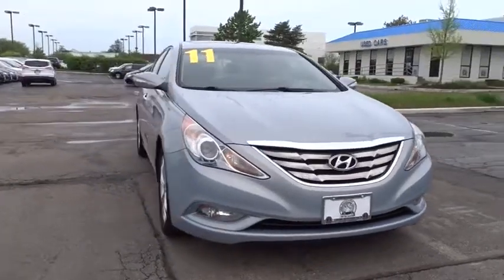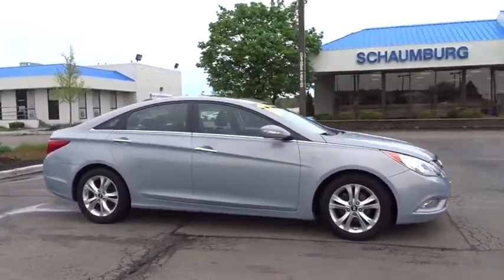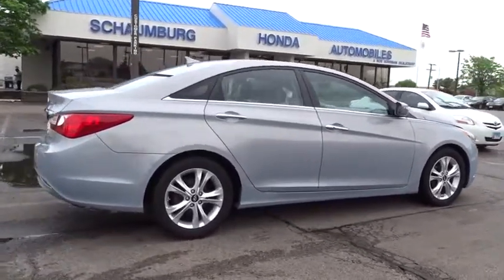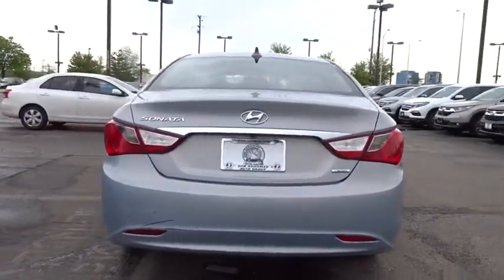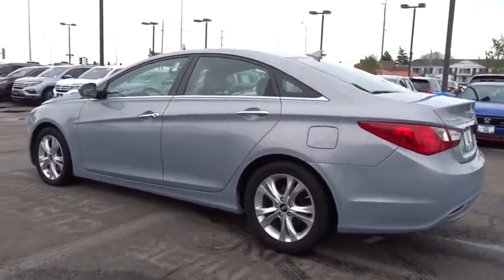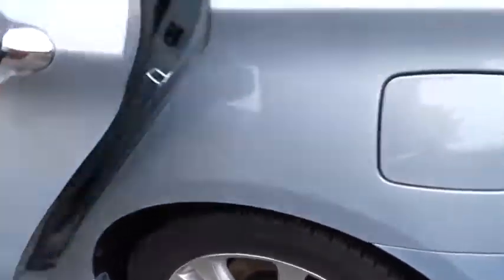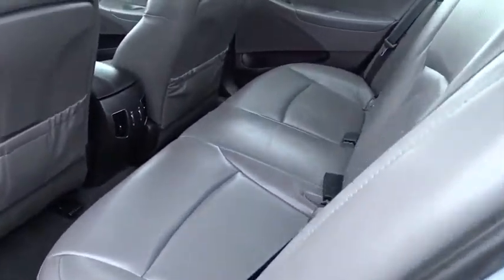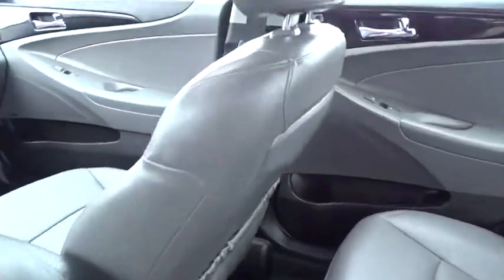2011 Hyundai Sonata Schaumburg, Arlington Heights, Hoffman Estates, Des Plaines, Palatine, IL 87655A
Iridescent Silver Blue Pearl U 2011 Hyundai Sonata available in Schaumburg, Illinois at Schaumburg Honda. Servicing the Arlington Heights, Hoffman Estates, Des Plaines, Palatine, IL area.

Schaumburg Honda
750 E Golf Rd

Option Group 5,Heated Front Bucket Seats,Leather Seating Surfaces,Radio: Autonet AM/FM/XM/6-Disc CD Changer/MP3,Cargo Mat,Carpeted Floor Mats,Anti-Lock Braking System (ABS),Piano Black Interior Accents,Dual Automatic Climate Control,Front, Front Seat Side Impact & Curtain Airbags,Audio Controls,Integrated Bluetooth Hands-Free Phone System,Chrome Exterior Door Handles,Chrome Window Belt-Line Moldings,Compass,Cruise Control,Daytime Running Lights,Active ECO System,Electronic Stability Control,Front Fog Lights,Dark Chrome Front Grille,Chrome Interior Door Handles,Front Active Head Restraints,HomeLink Integrated Transceiver,Automatic Light Control,Electrochromic Auto-Dimming Inside Rear-View Mirror,Heated Mirrors,Premium Door Sill Plates,Power Locks,Proximity Entry w/Push Button Start,Power Windows,Remote Keyless Entry & Alarm,Side Mirror Turn Signal Indicators,Solar Control Glass,Power Tilt-&-Slide Glass Sunroof,Leather-Wrapped Steering Wheel & Shift Knob,Traction Control System,Tilt & Telescopic Steering Wheel,Tire Pressure Monitoring System,Advanced Trip Computer w/Custom Settings,Floor Console Mounted Rear Vents